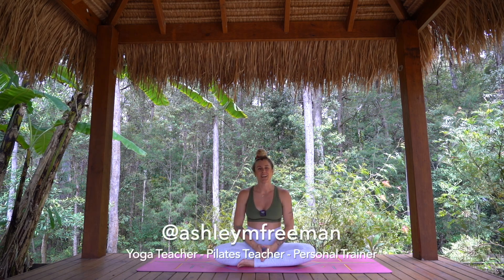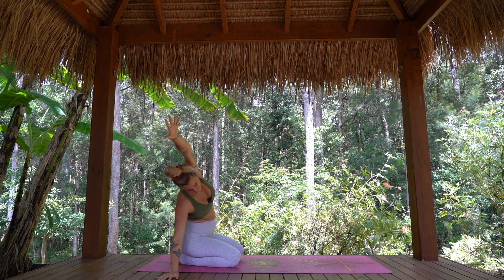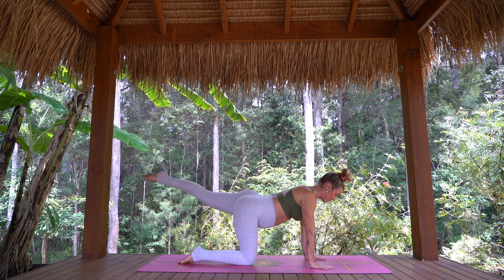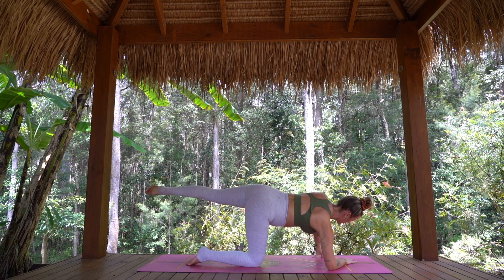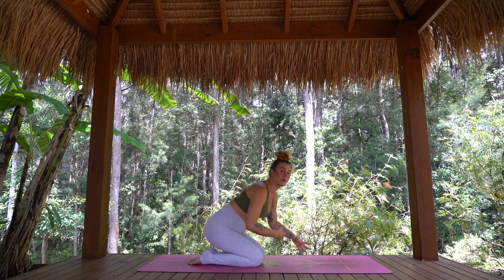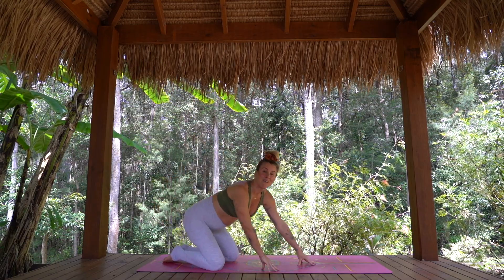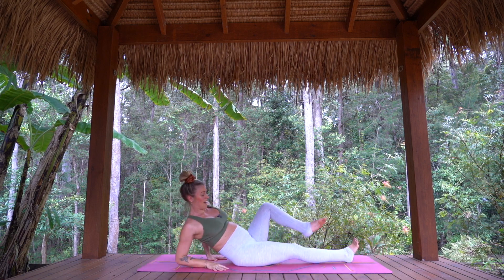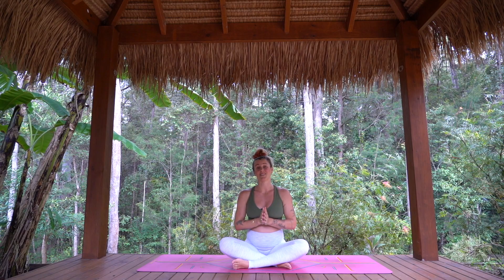15 minute GLUTE focus PILATES class | (Pregnancy Safe)... Ashley Freeman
This 15 minute, glute focused Pilates class is perfect for pregnant bodies. No equipment needed, and all done down on the mat. We move at a gentle but steady pace, whilst still getting an effective workout.  Take breaks and modify when needed, stay hydrated and cool. Big love! Ash x

Big love,
Ash